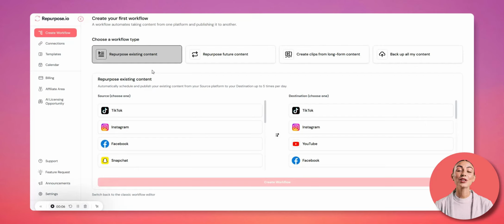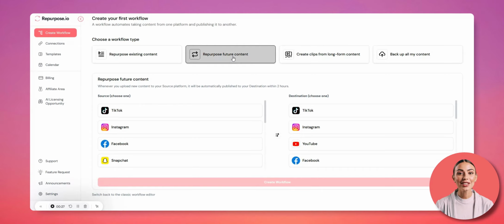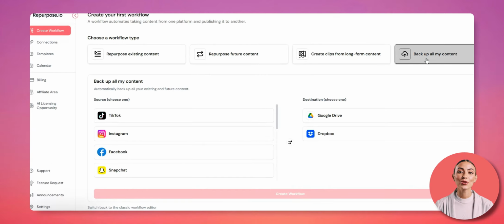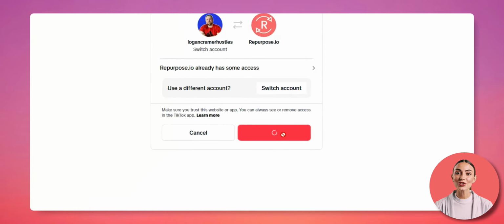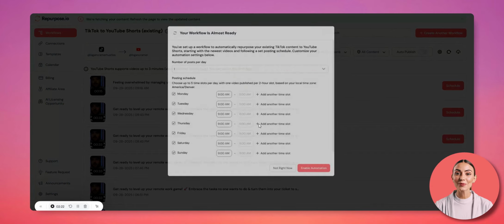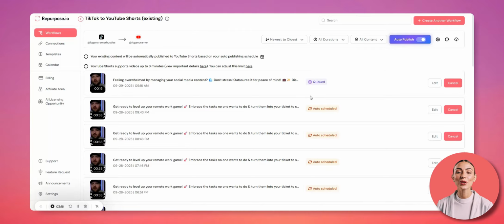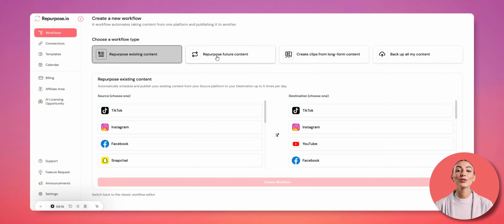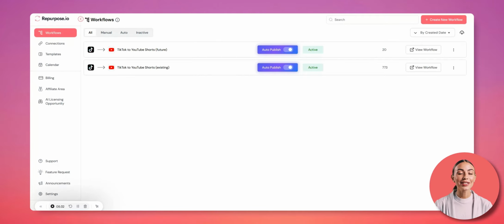Repurpose.io Quick Start Guide for Beginners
Repurpose.io Setup Made Simple: Quick Start Guide for Beginners

Ready to simplify your content workflow? This beginner-friendly Repurpose.io tutorial walks you step-by-step through how to set up your account, connect platforms, and create your first automated workflow. Whether you're repurposing TikToks, Reels, Shorts, or podcasts—this is how to create once and post everywhere.